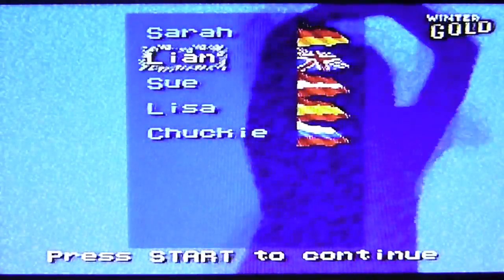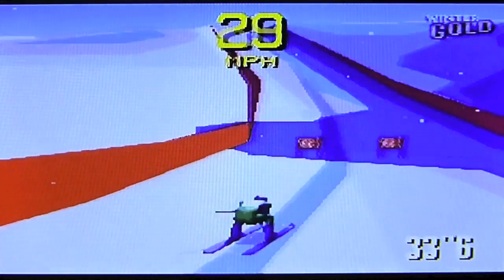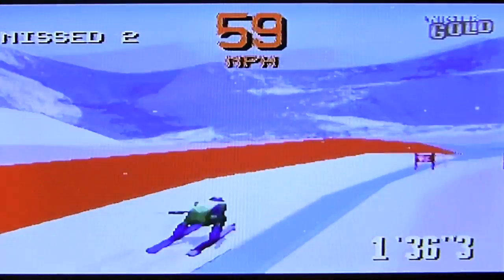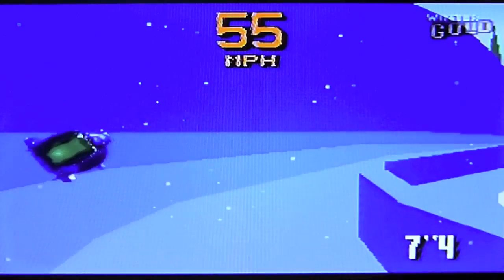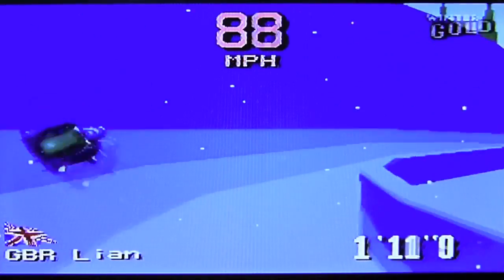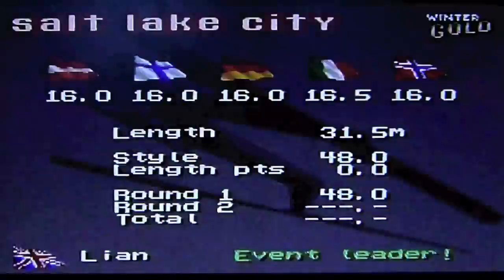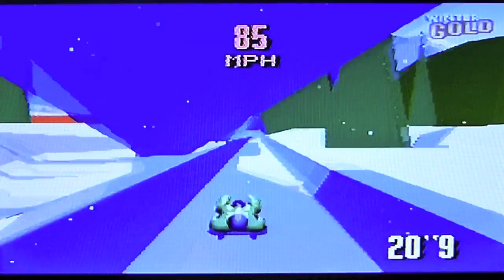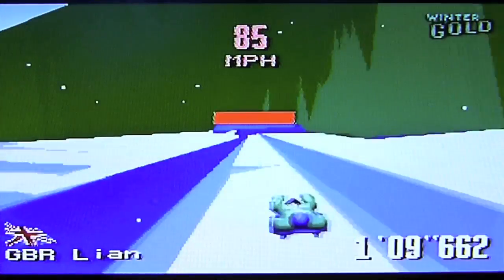Winter Gold gameplay on the SNES (Super FX2)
Some gameplay and waffley commentary of Winter Gold on the SNES